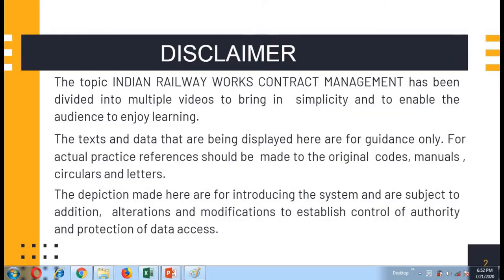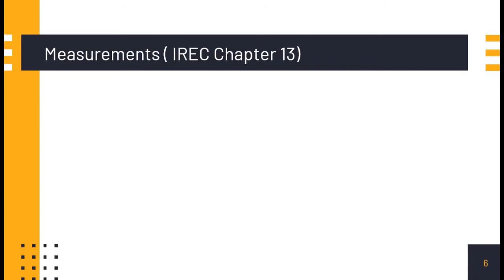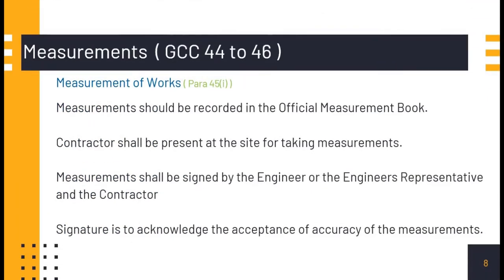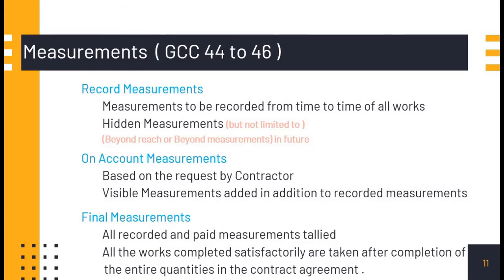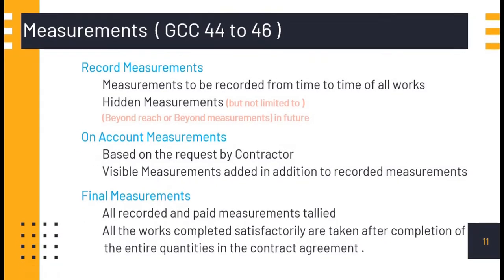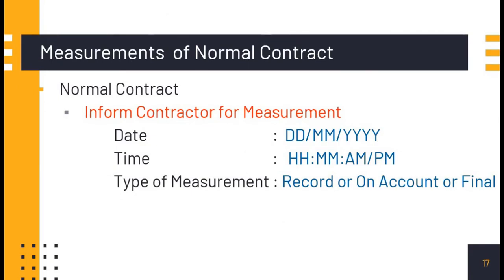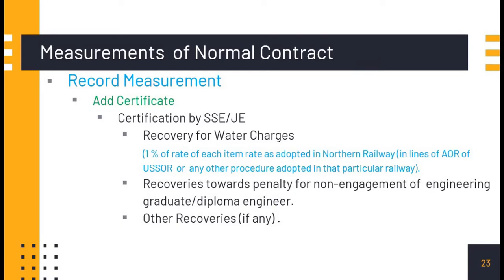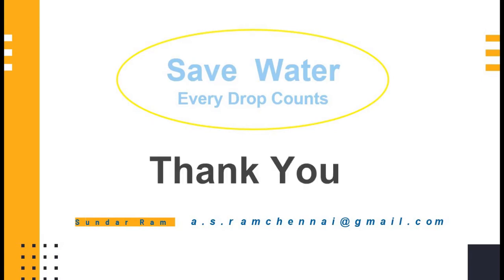Measurements in IRWCMS - eMBook | Lecture 7 | An overview | By Sundar Ram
Measurements in IRWCMS - eMBook | An overview | By Sundar Ram

Introduction to IRWCMS PART 1
 Introduction to IRWCMS PART 2
 Zonal Contracts in  IRWCMS PART 1
 Create Work Order in  IRWCMS
 Create Work Order -  Zonal Contracts in  IRWCMS PART
Measurements in IRWCMS -eMBook
Record Measurements in IRWCMS -eMBook
On account Measurements in IRWCMS -eMBook